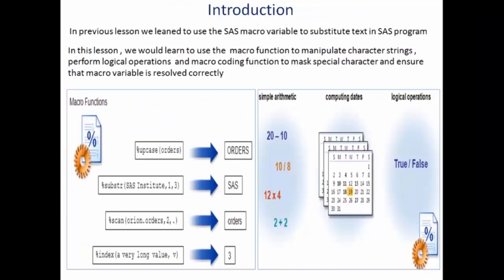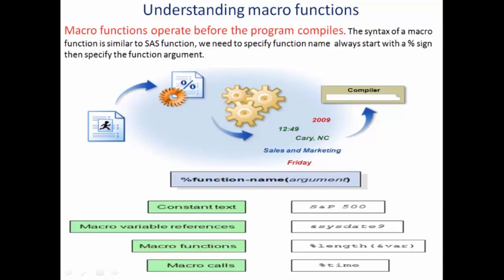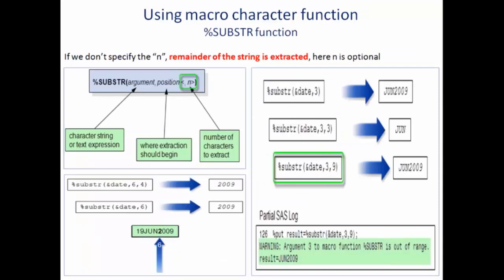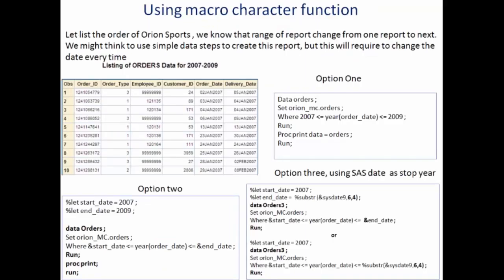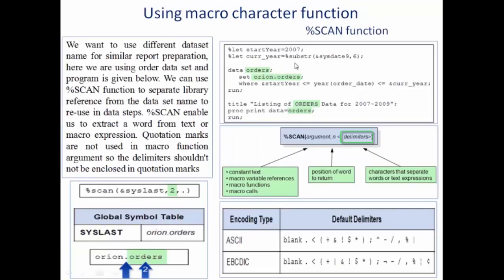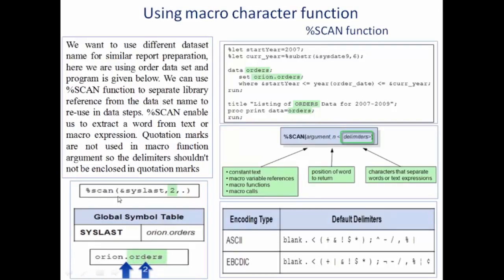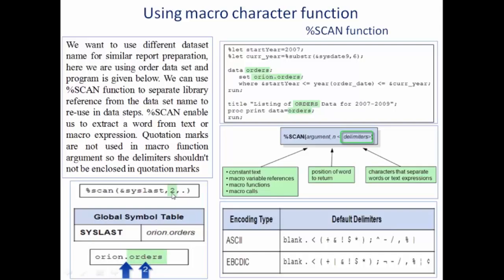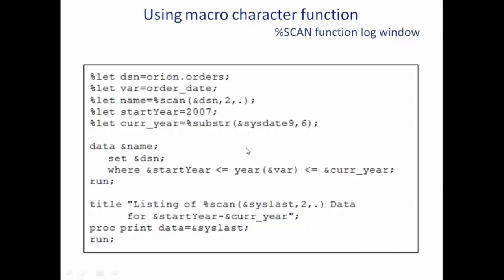Macro Functions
Sample Macor Functions video tutorial from Multisoft Systems help learners grab the concepts and develop their competencies speedily. As the leading institutional facility with a global clientele, Multisoft Systems video classes, along with other training mechanisms help students and working professionals develop their proficiency in over 400 vocational courses, in accordance to the latest industry and market requirements